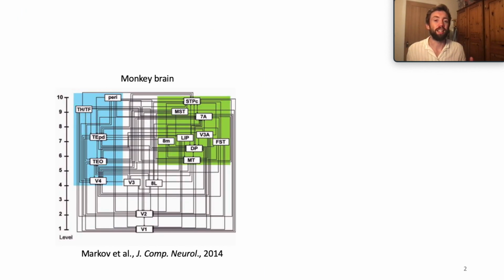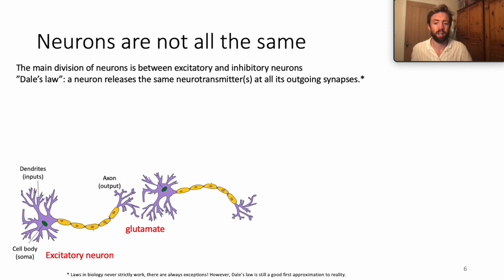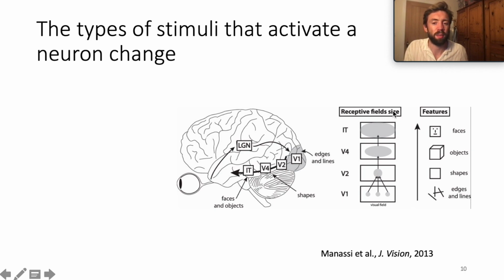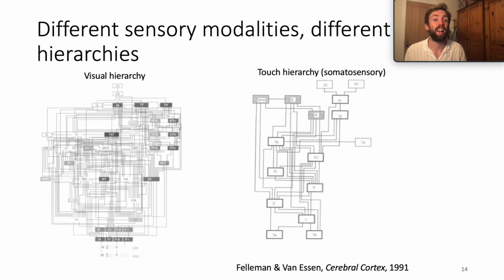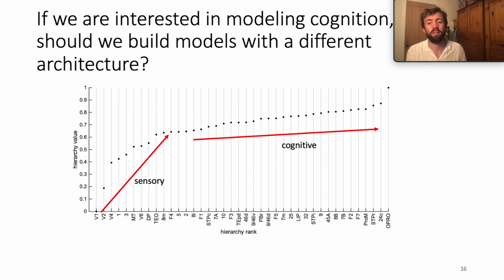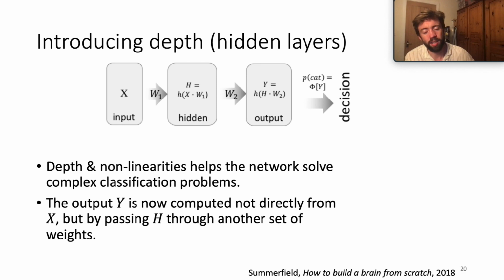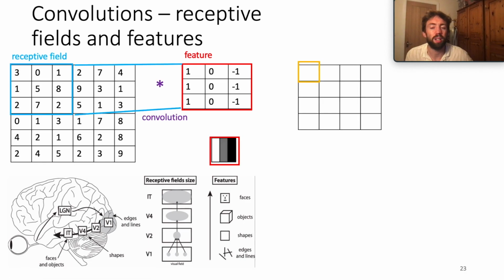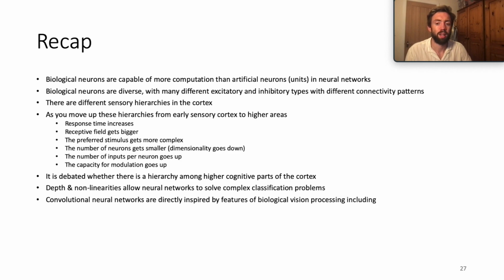Deep neural networks in brains and machines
In this video, we discuss deep neural networks in brains and machines